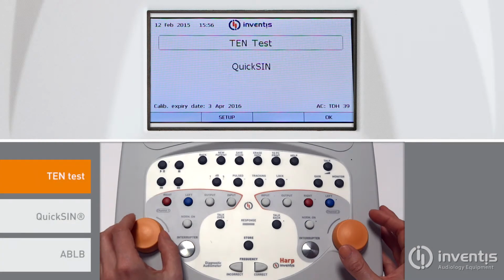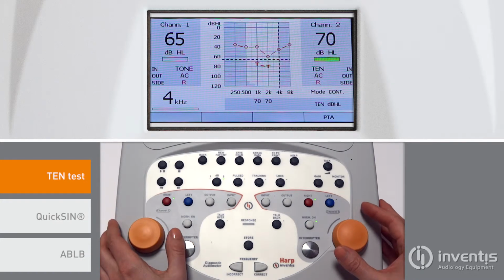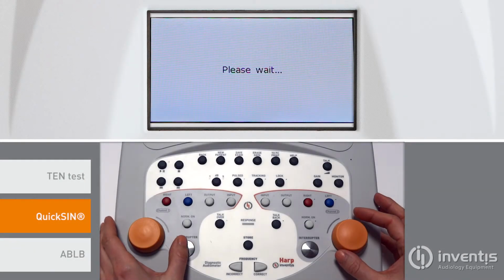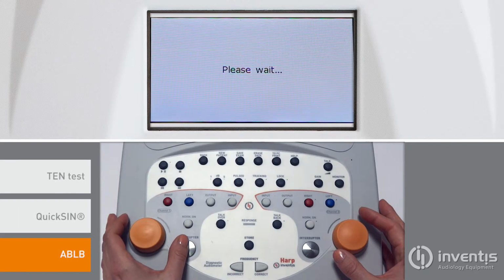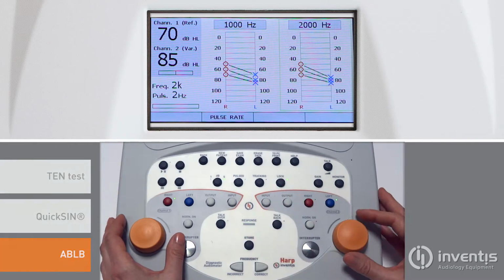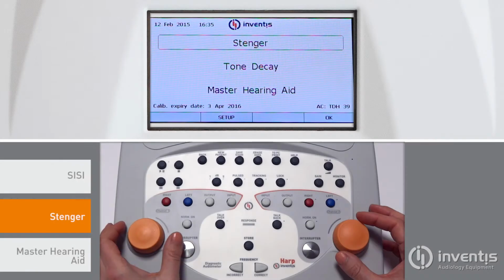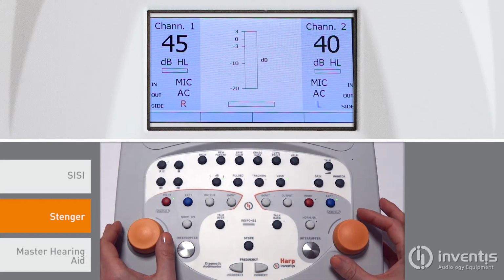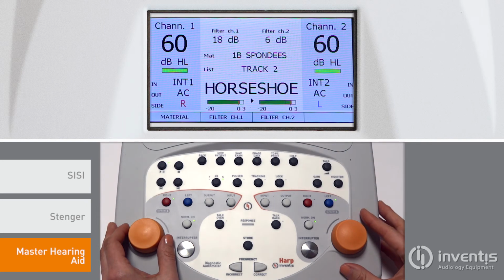Audiometro Harp Altri Test